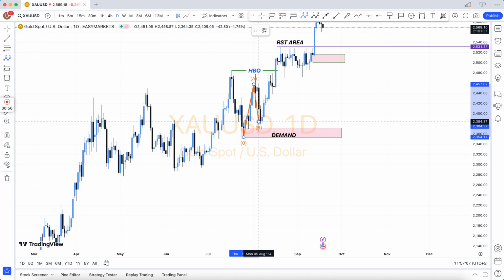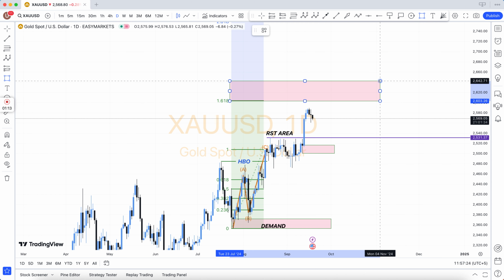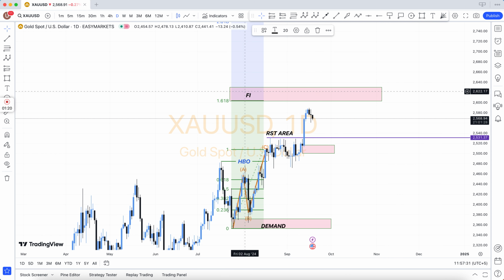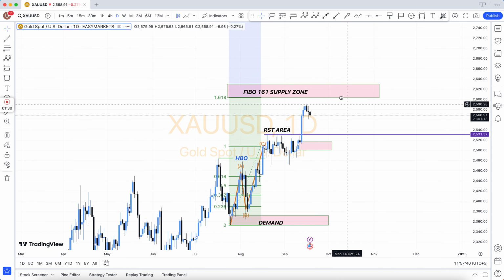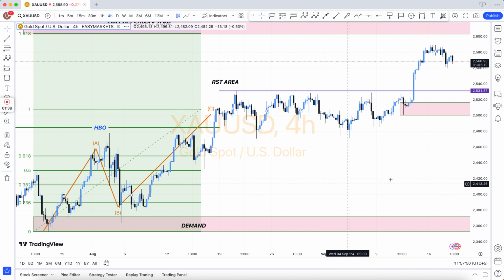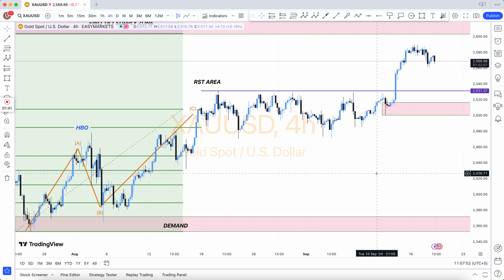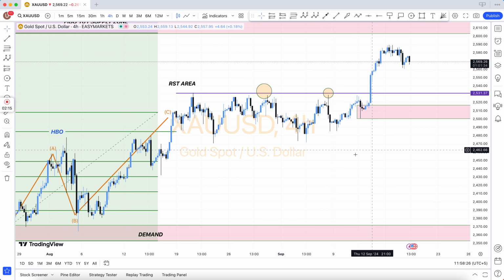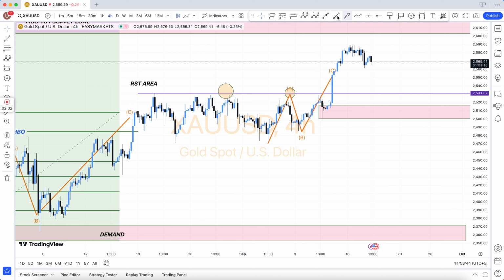🟦 GOLD XAUUSD 👉 Today Forex Chart Analysis + Technical + Fundamental Secret of Price Action + SMC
Join our VIP telegram forex signals for 6 - months , yearly , lifetime

The foreign exchange market is where currencies are traded. This international market's most unique aspect is that it lacks a central marketplace. Instead, currency trading is conducted electronically over the counter (OTC). This means that all transactions occur via computer networks among traders worldwide rather than on one centralized exchange.
The market is open 24 hours a day, five and a half days a week. Currencies are traded worldwide in the major financial centers of Frankfurt, Hong Kong, London, New York, Paris, Singapore, Sydney, Tokyo, and Zurich—across almost every time zone. This means the forex market begins in Tokyo and Hong Kong when the U.S. trading day ends. The forex market can be highly active at any time, with price quotes changing constantly.
Welcome to this week's Weekly Forex Forecast video where we do the simple but powerful top-down approach to identify market behavior, direction using the price action. Simple trading approach with powerful money management rules and simple trading rules combined with right trading mindset, psychology is the key to long-term success in trading forex , gold , silver , stocks. Risk management rules and correct trading psychology is our best trading edge, once we learnt to read the price action and market behavior.

( Support & Resistance lines - make or break price points )
Don't be disappointed if S&R lines haven't worked for you until now. You see, in reality, support and resistance are price zones, not exact numbers. This is clearly visible when switching from a higher timeframe to a lower one: an horizontal line on a weekly chart can perfectly be made by an horizontal price channel on a one hour chart.

Swing traders use a number of strategies and patterns to ensure success in deals. The most popularly used patterns are multi-day chart patterns, moving averages crossovers, head and shoulder patterns, cup and handle patterns, and flags and triangles.

( Fibonacci Retracement )
Fibonacci retracement is an indicator that can be drawn between any two important price points, usually a high and a low. Levels that are associated with a percentage are then drawn between these price points. These levels measure how much of an earlier movement the price has retraced and use percentages of 23.6%, 38.2%, 50%, 61.8% and 78.6%.

In a price chart, support and resistance lines are some of the most important things to look at. These show when prices are set to change their direction. While a support line shows a price range that falls below the actual market price at a given time, a resistance line shows a range that is above the current market price.

( Bollinger Bands Method )
Bollinger bands show the direction that the market takes. The direction is based on prices. These are three bands that show an upper level, a lower level, and the moving average. When prices move towards the upper band, the market is overbought. On the other hand, if they move towards the lower band, the market is oversold.

( Trend-catching Strategy )
Identifying a trend’s direction can help a trader tap into potential gains in the short term, especially by finding better entry and exit points. Therefore, the idea behind this strategy is for traders to hold their positions till the trend changes. When the target is achieved, traders usually exit their position. However, it is important to note here that trends can change quickly and thus proper monitoring is required.

( Breakout Swing Strategy )
A commonly used strategy world over, breakout swing strategy relies heavily on having good technical analysis skills. The strategy essentially identifies and capitalizes on breakouts. Traders use trendlines, support and resistance levels, and chart patterns such as triangles and flags to identify potential breakouts. Stocks poised for a significant move become a target. Traders also look for volume that is set to move. The more the trading volume, the more reliable it is.

Price action trading is often a day trading method where traders make decisions based strictly on price movement, not indicators.
1. Order Block Retest
2. Head and Shoulders Reversal
3. Average True Range Exhaustion
4. Inside Candle Formation
5. Hammer and Shooting Star